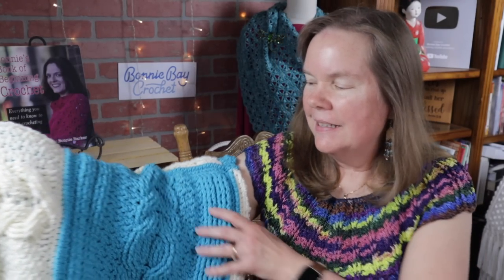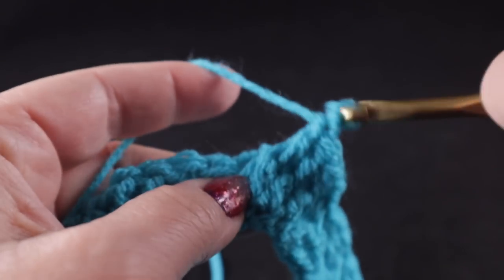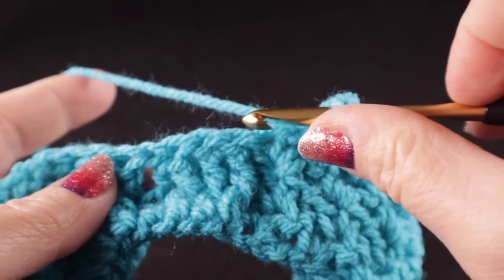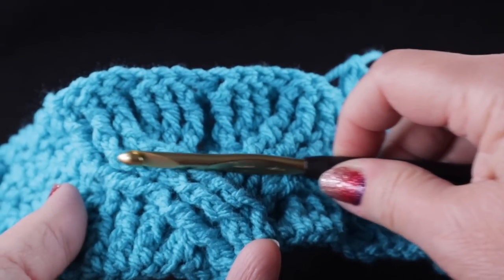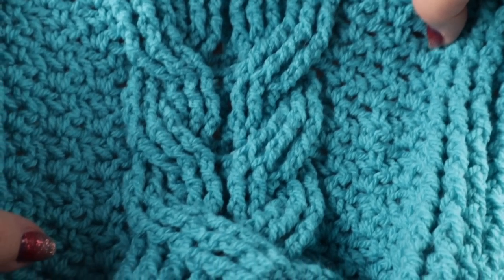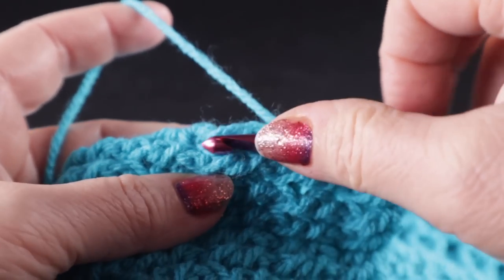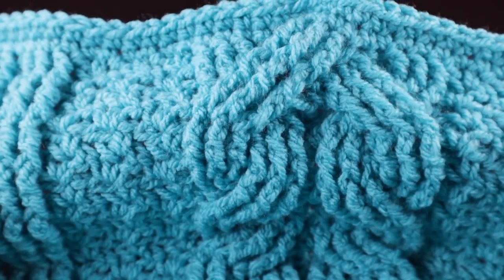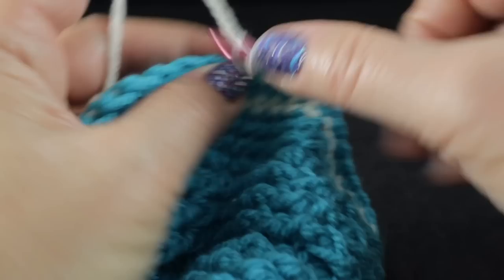Cable Love Throw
Add a touch of classic beauty to any room with this Cable Love Throw! This is crocheted one square at a time, making a fun summer and or travel project. You can make this all one color, two colors (as shown), or even make this as a stash buster with the leftover skeins of yarn in your stash. I used a worsted weight yarn, but this can also be made using almost any size yarn as long as you match the proper hook size to the yarn you choose.

The written pattern is also available on ETSY

Yarn: 13 skeins of each of 2 colors (26 skeins total) of PaintBox Yarns Simply Worsted (100% acrylic, 3.5 oz, 100 g, 201 yds/184 m) in colors Marine Blue (#233) and Champagne White (#202).
Hook: Size J (or 10/6.00 mm), I (or 9/5.50 mm),
Finished Dimensions: approx. 59" x 73" (each square approx. 13" x 13")